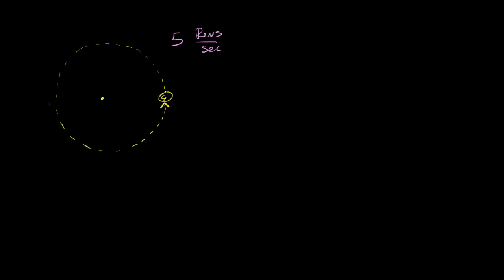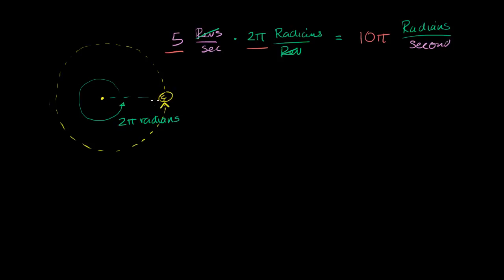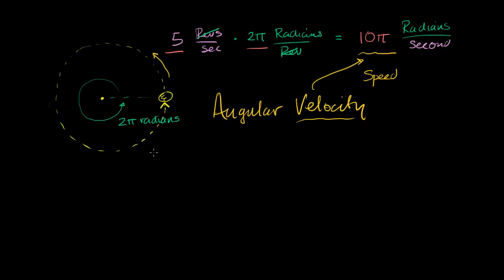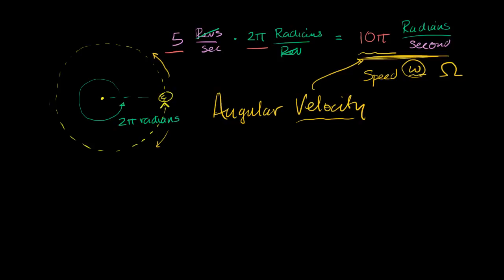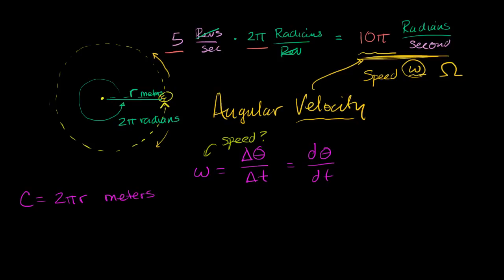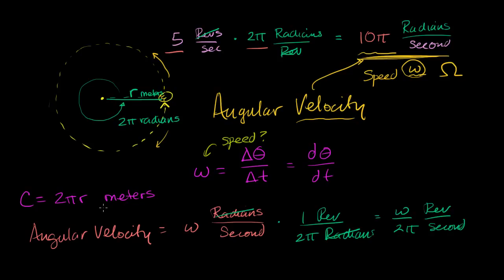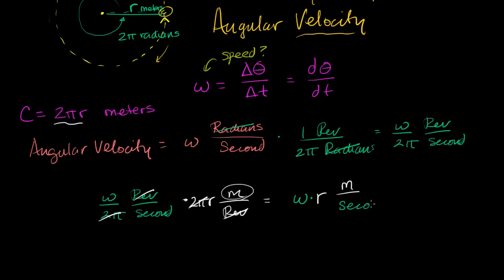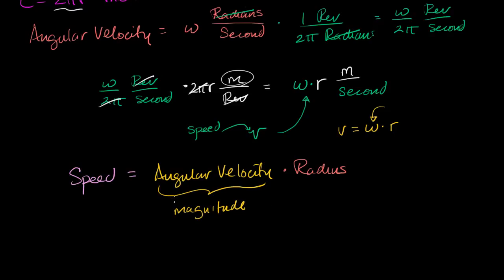075 Relationship between angular velocity and speed